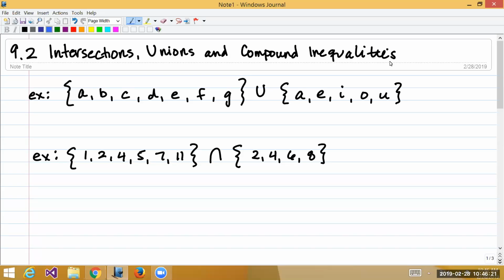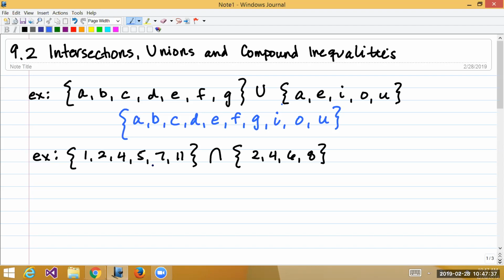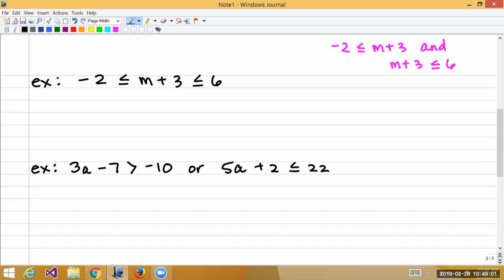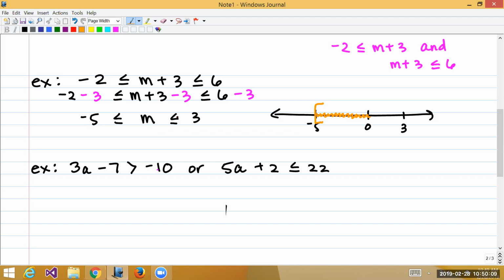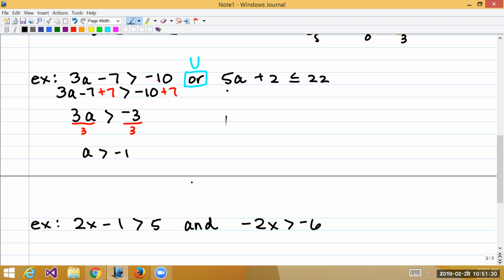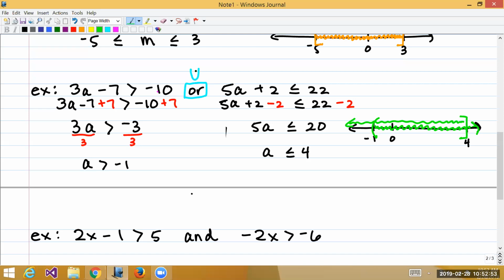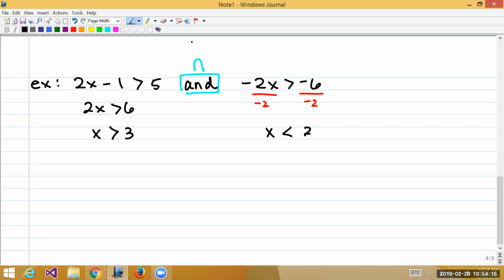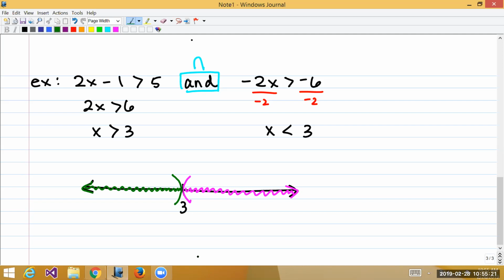Math 125 Section 4.2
Intersections, Unions and Compound Inequalities